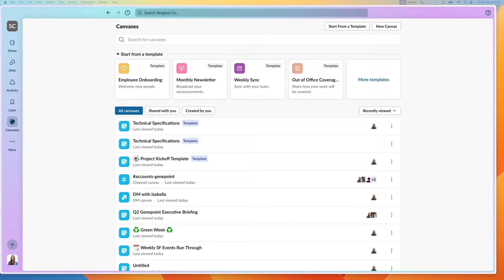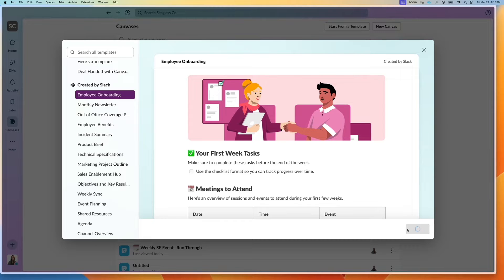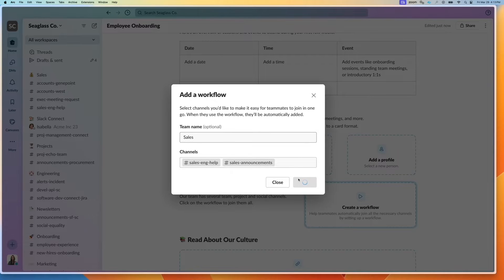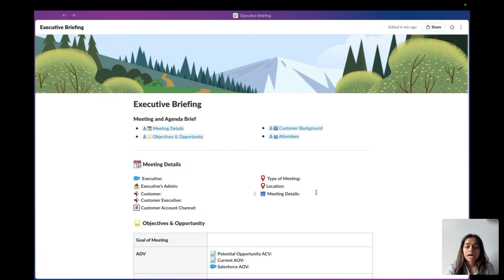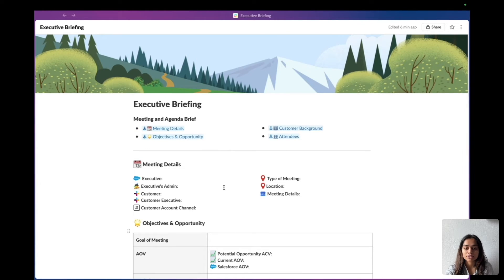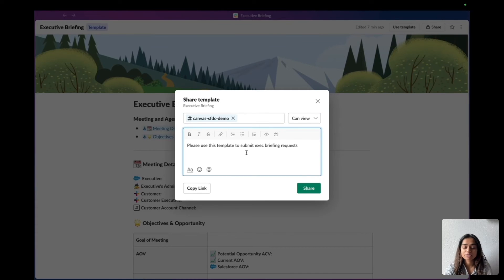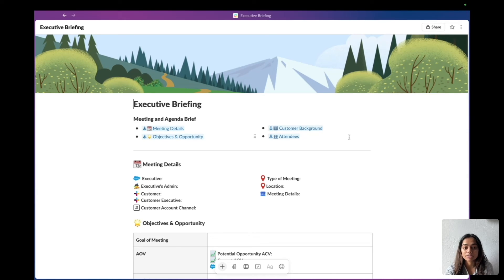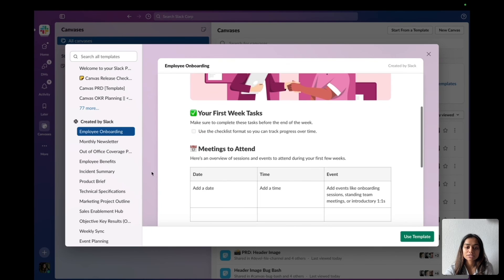How to use canvas templates in Slack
Learn how you can use canvas templates
- Slack built templates
- How to setup a custom template